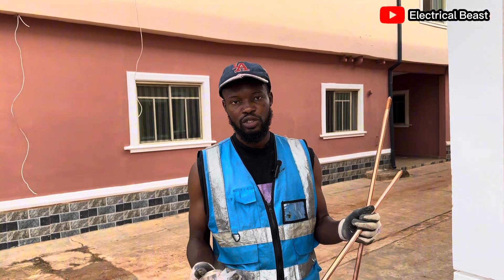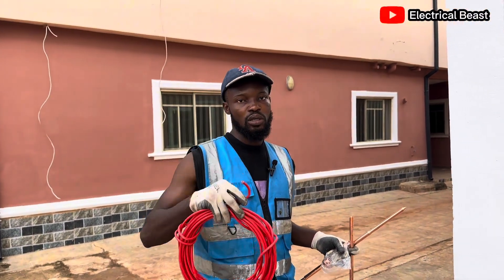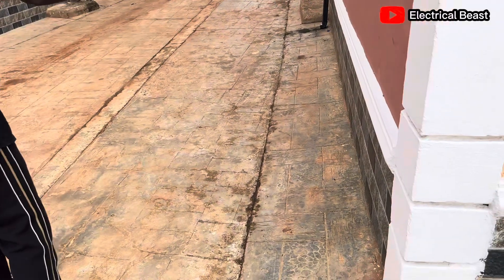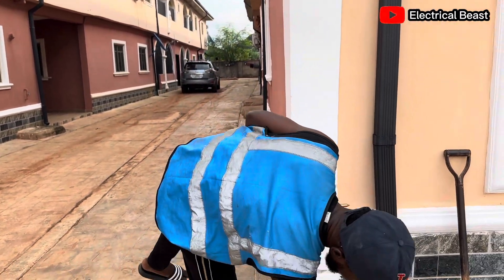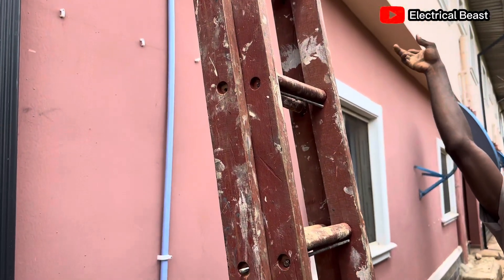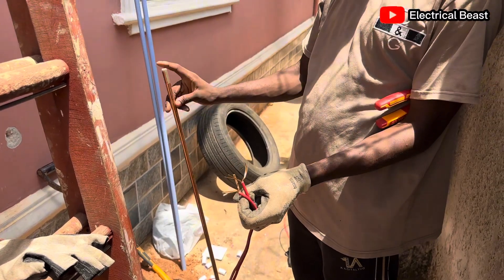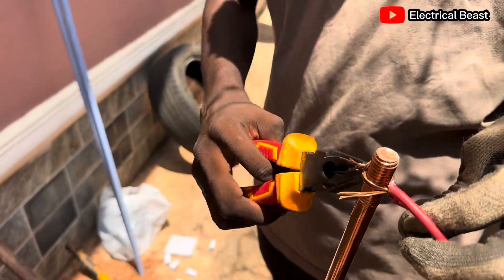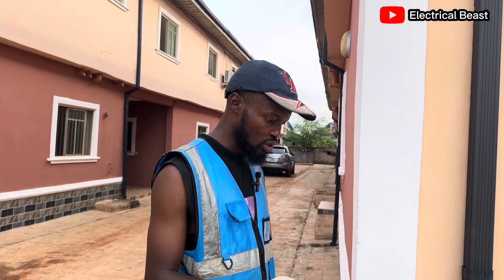How to Install a Thunder Arrestor for Solar System Protection ⚡🌞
Protecting a solar power system from lightning strikes is crucial to prevent damage to inverters, batteries, and other components. In this video, a thunder arrestor is installed using earth rods, 10mm electrical cable, and charcoal to create an effective grounding system.

⚡ Prevents high voltage surges from damaging solar components
⚡ Ensures system longevity and safety
⚡ A properly installed grounding system dissipates lightning energy safely into the ground

Watch till the end to see how this is done step by step. Have you installed a surge protector for your solar setup?